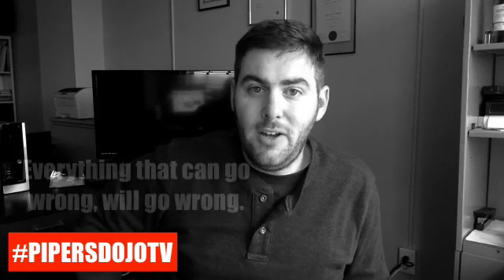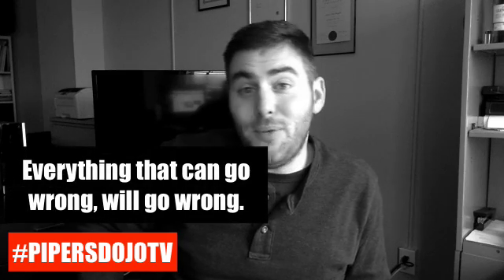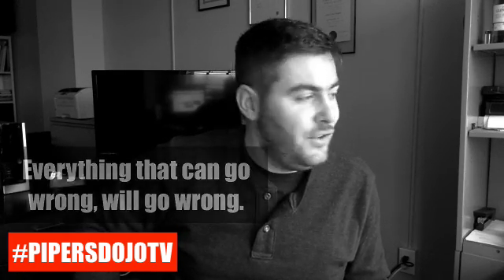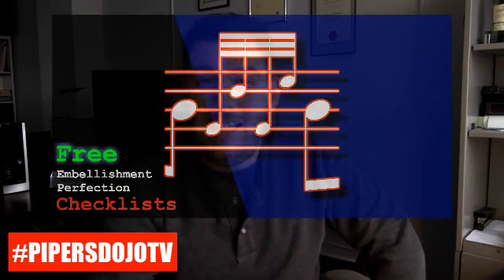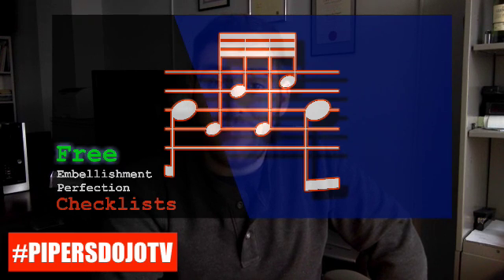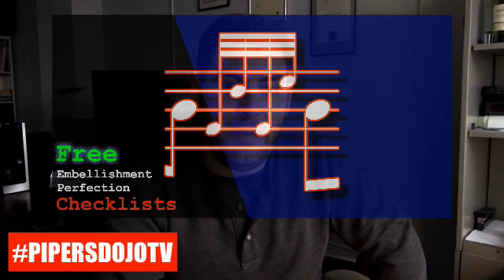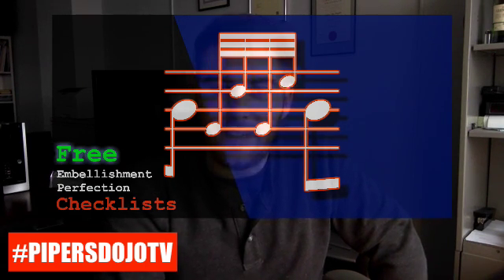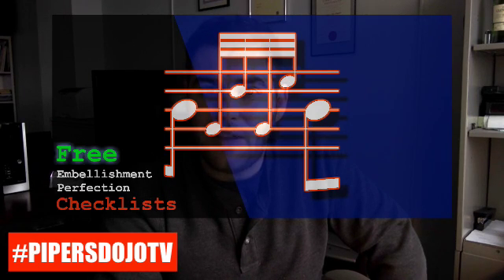PipersDojoTV - 015 - Everthing That Can Go Wrong with Embellishments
Eventually, everything that CAN go wrong with an embellishment WILL go wrong. The question is: can you diagnose the problem to keep progressing with the overall quality of your embellishments?